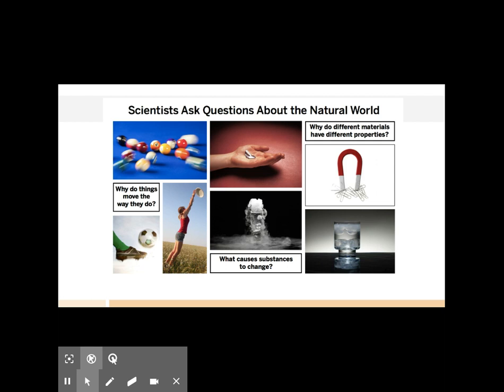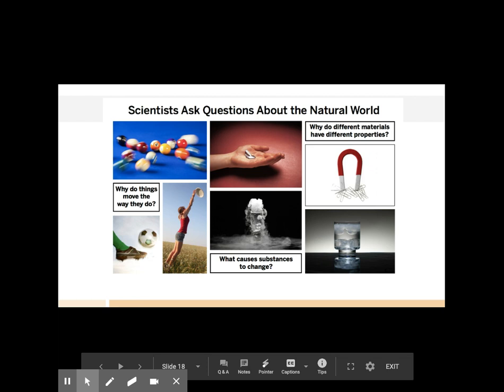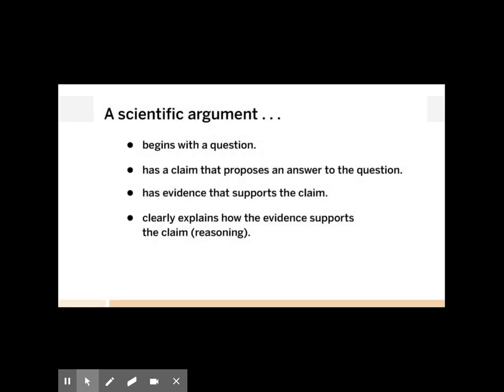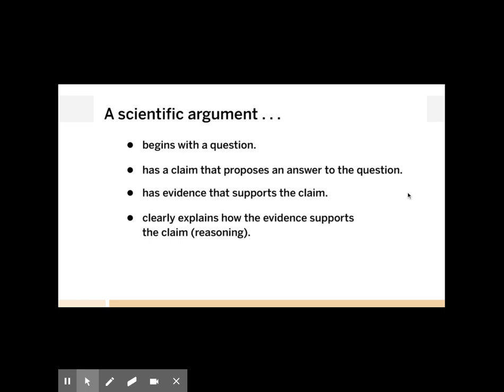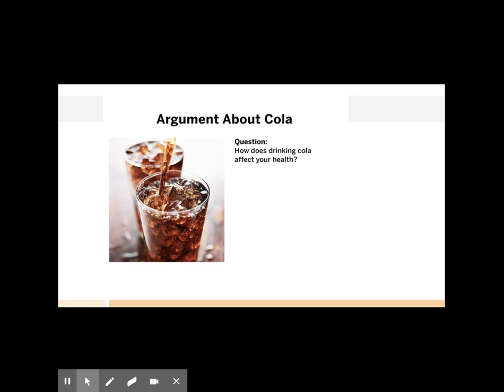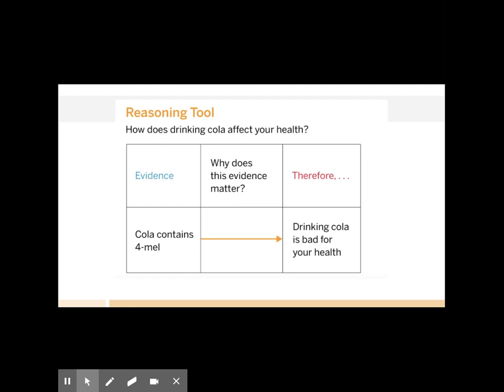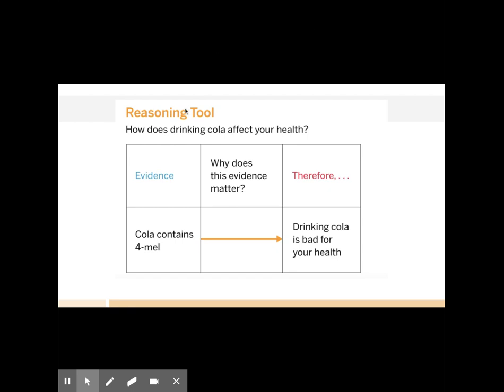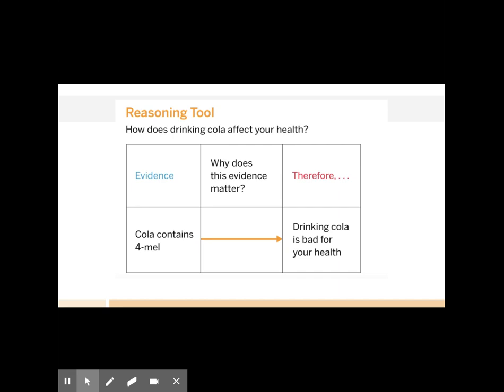1.2 HHE Argumentation Review